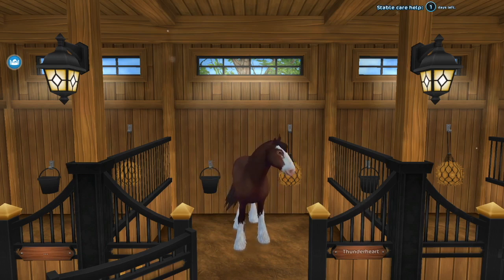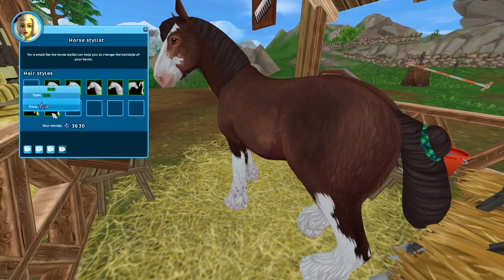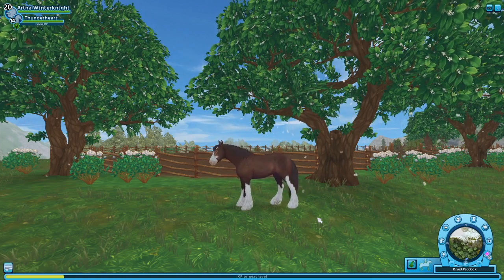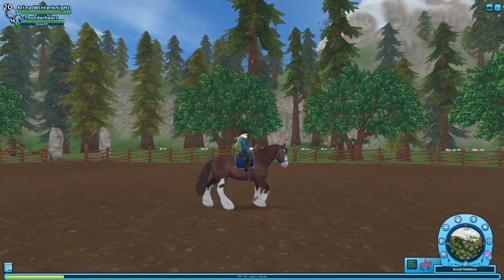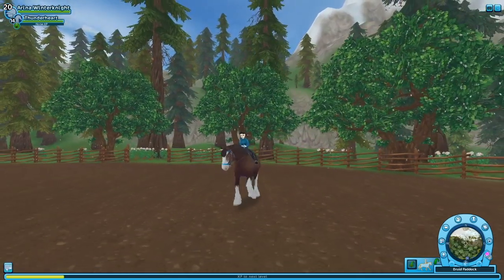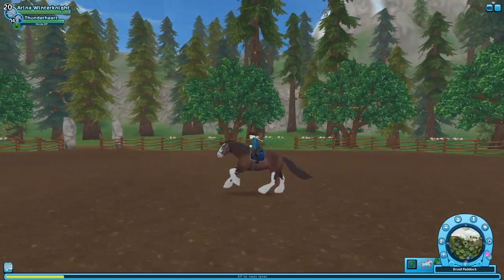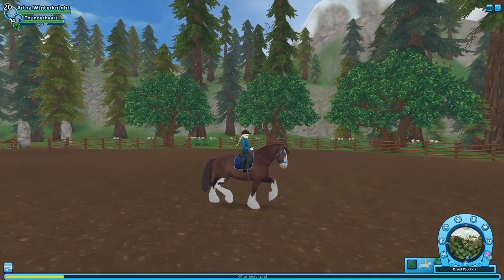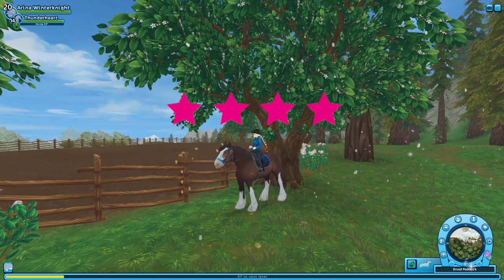Winterknight Reviews: Clydesdale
Here’s my review of Star Stable’s Clydesdale.

The open and closing songs are written by me (please don’t use without my permission)

**Due to COPPA restrictions, this video has been marked as “made for kids.” That means there’s no comments allowed (Sorry!)